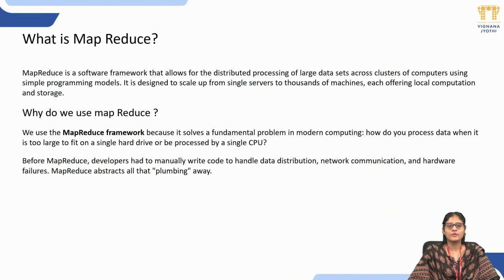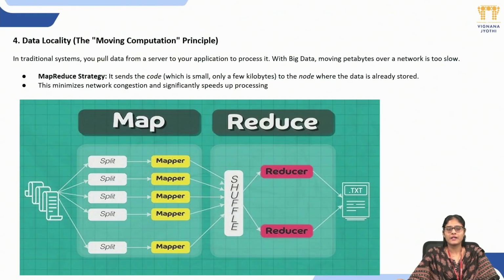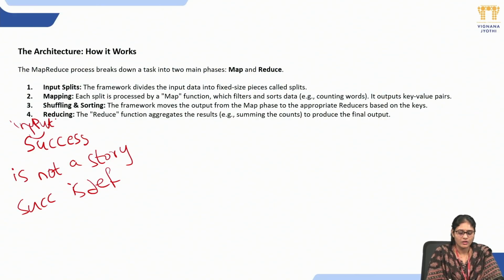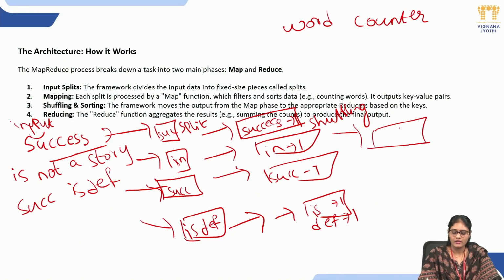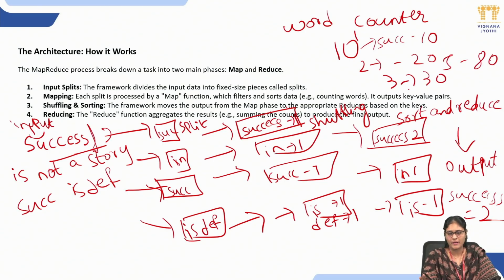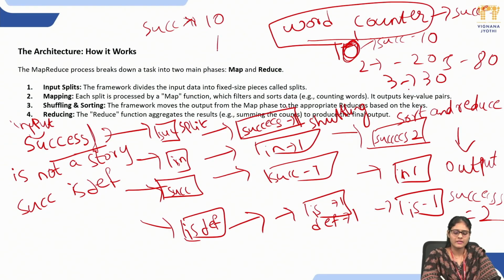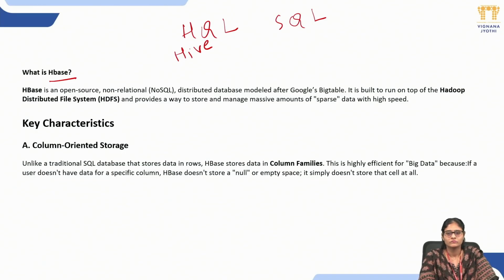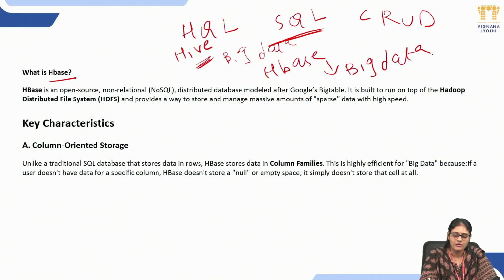Understanding MapReduce Fundamentals by R Vaidehi